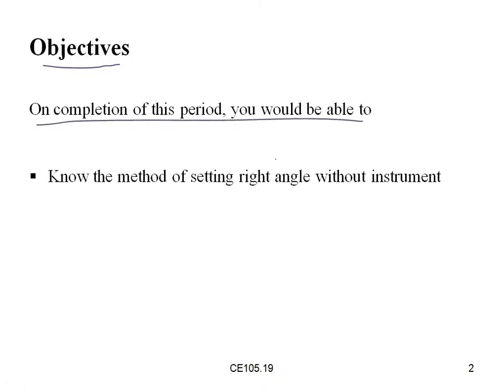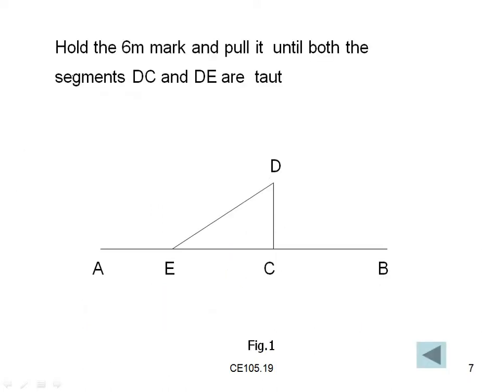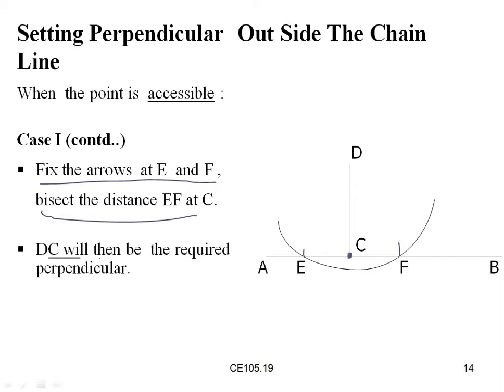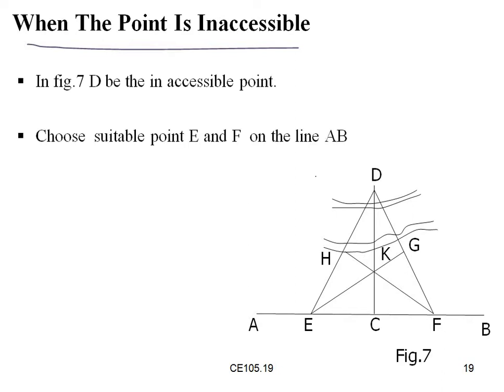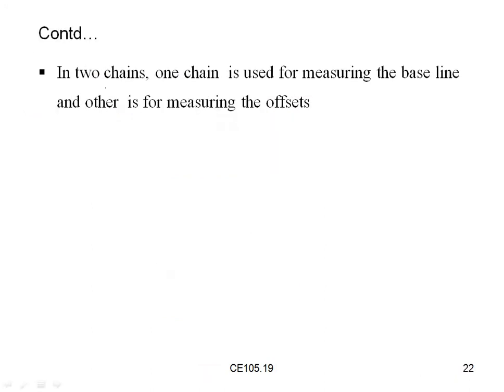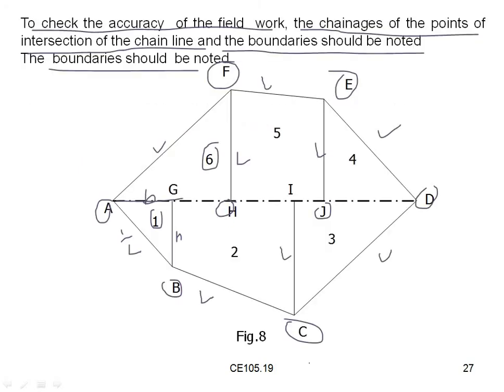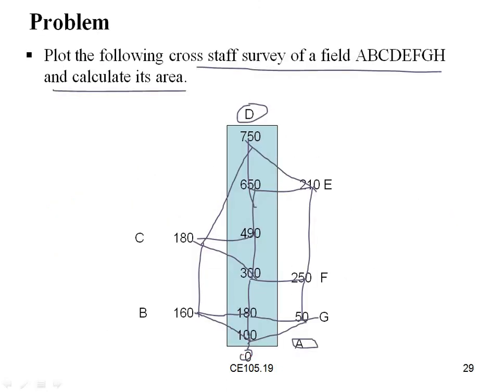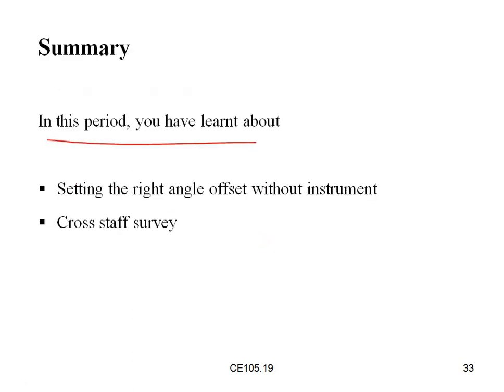SETTING OFFSETS WITHOUT INSTRUMENTS